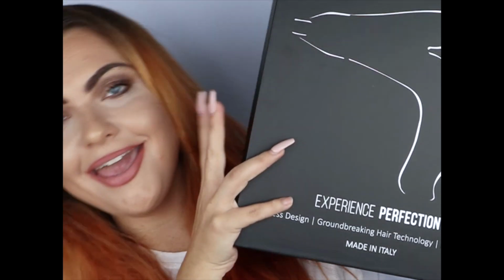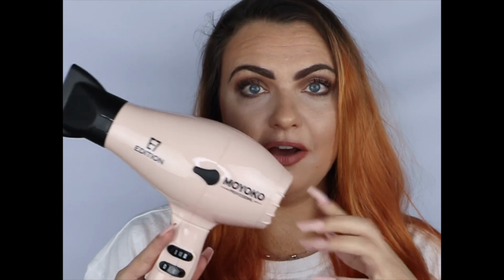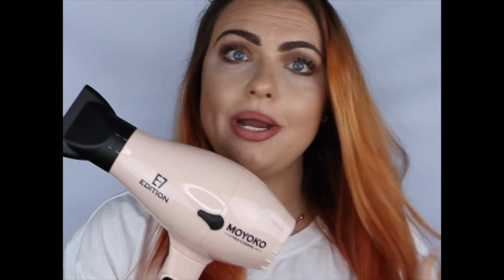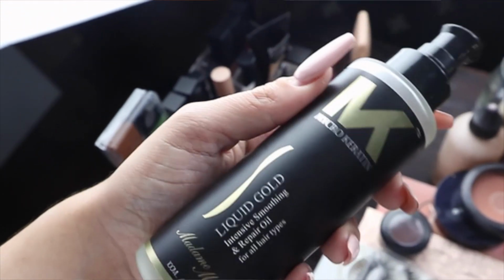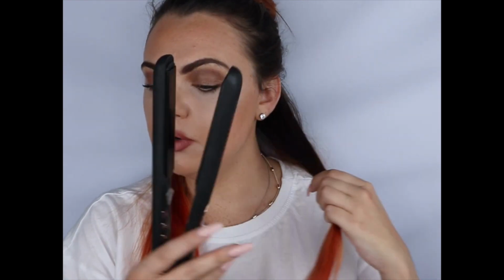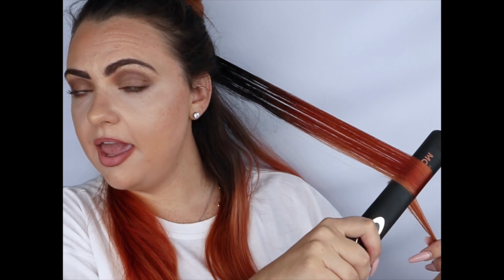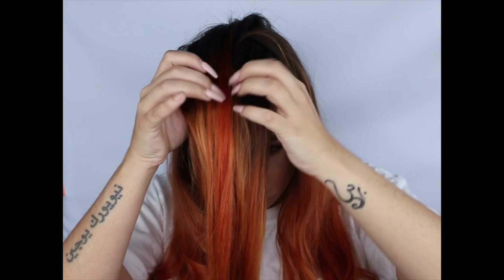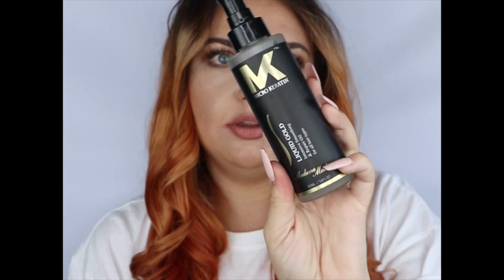At Home Blow wave | Review Of The New Mycro Keratin Myoko Hairdryer | Hair Tutorial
SOOOO I thought what better time then to take you all through my hairstyling routine and also review the latest styling tool for Mycro Keratin.

I love doing this to my hair on a weekly basis when I can't
get to the hairdresser.

xo